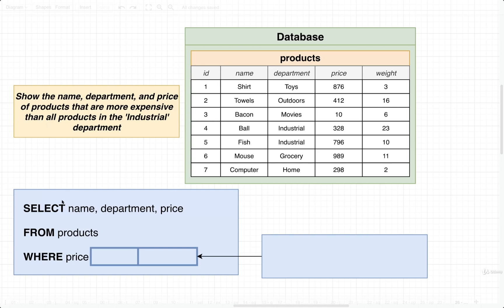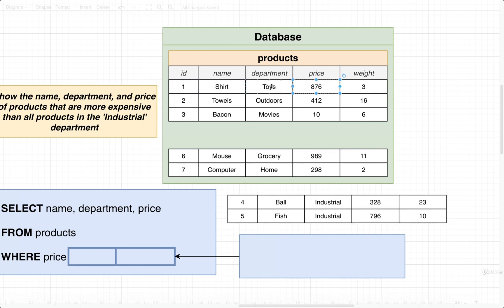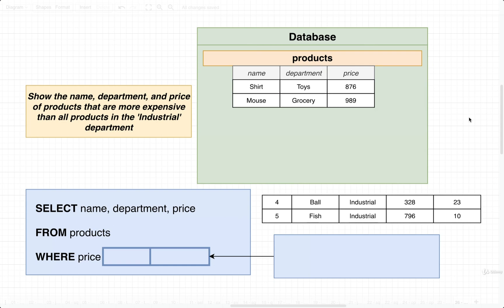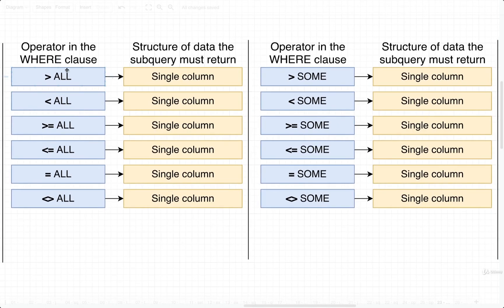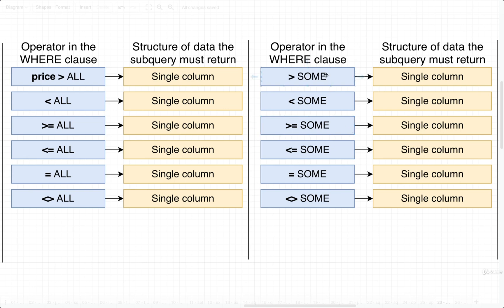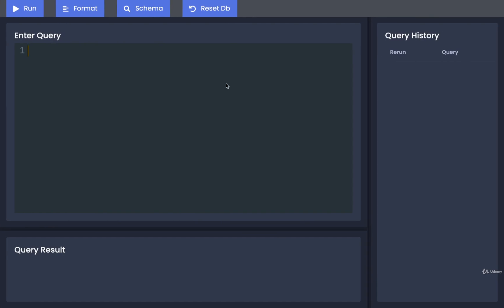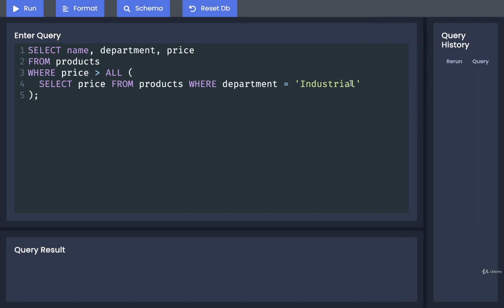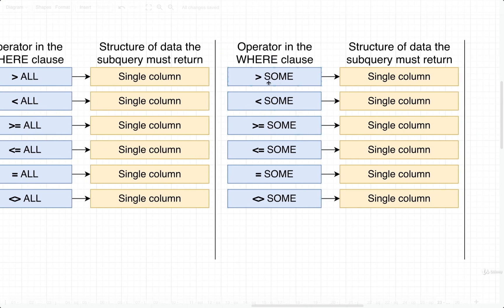SQL and PostgreSQL The Complete Training Course 104